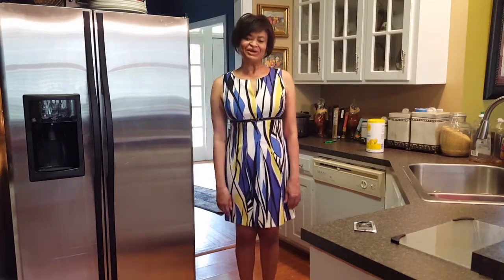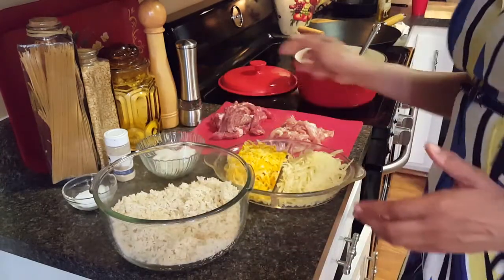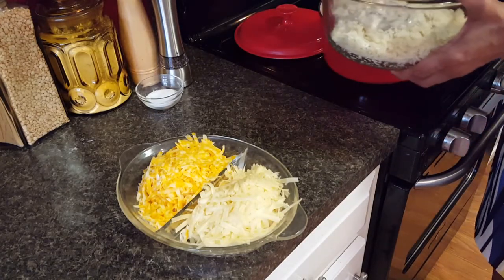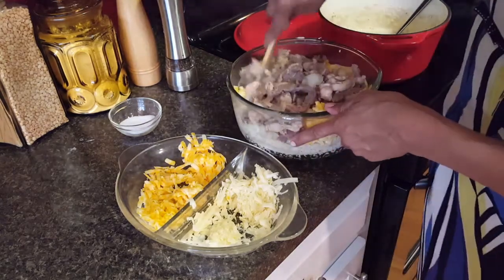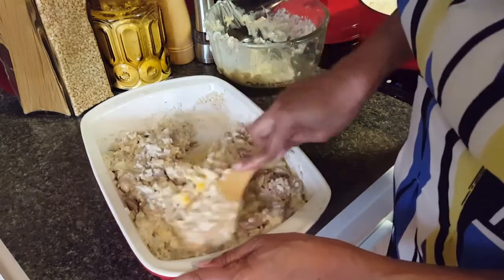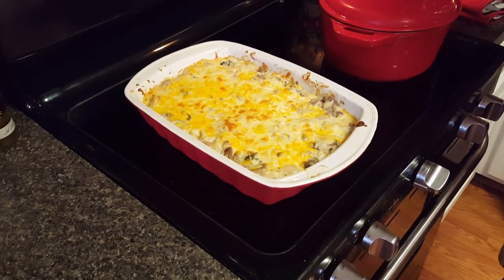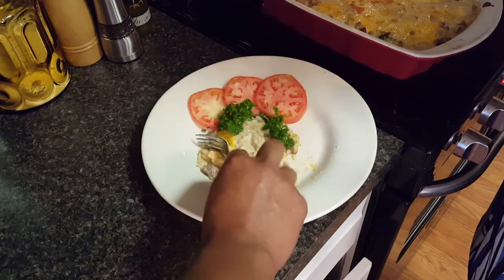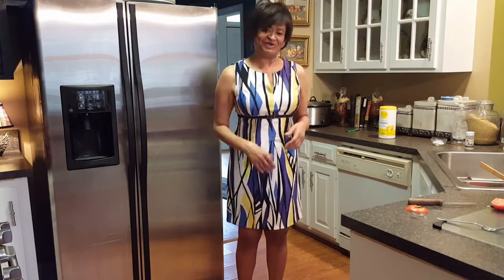Chicken and Steak Casserole!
This is a fabulous recipe that I adopted from Tiffany Anderson Cooking channel.  It contains chicken, steak, cheese and lots of other yummy ingredient!  It taste incredibly good!